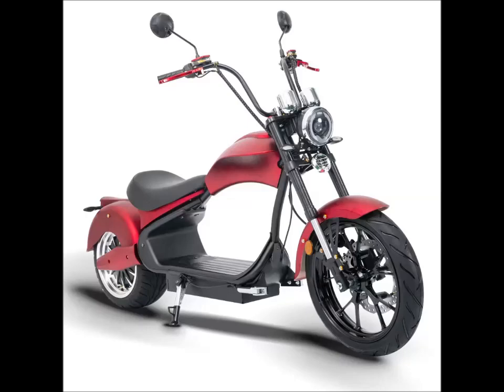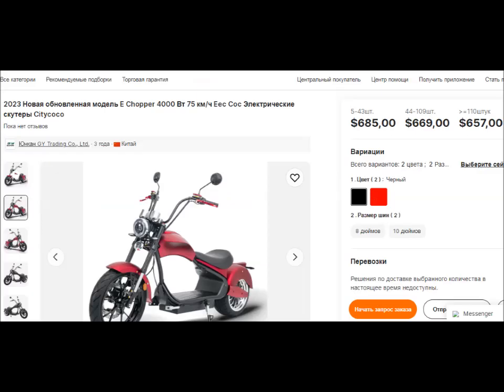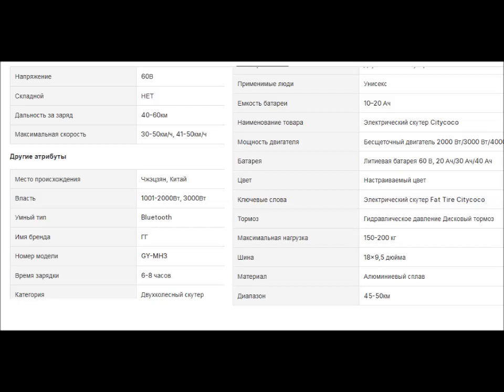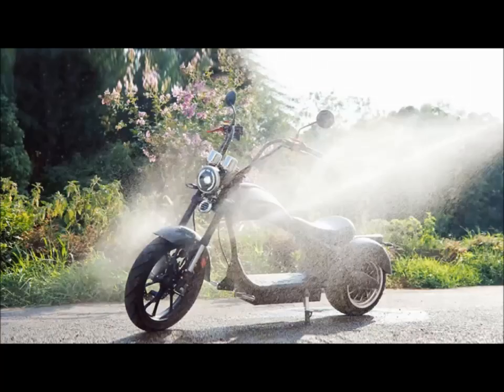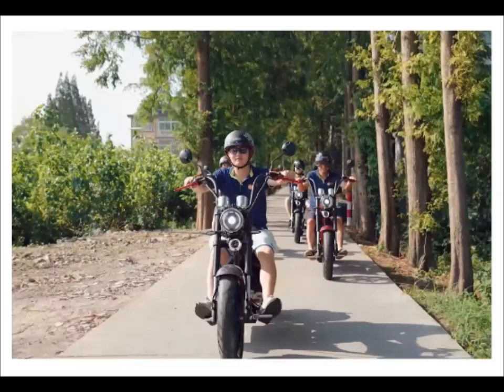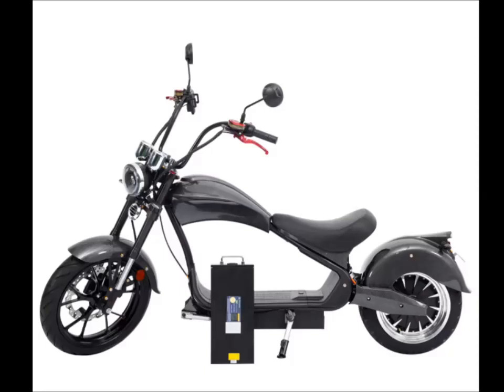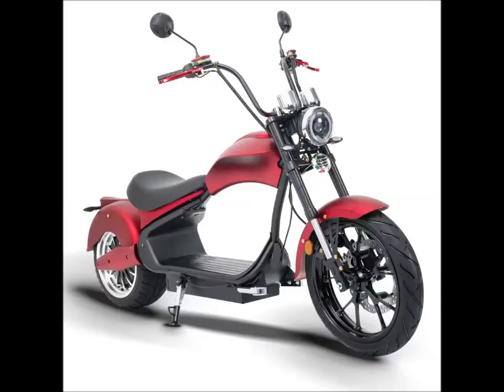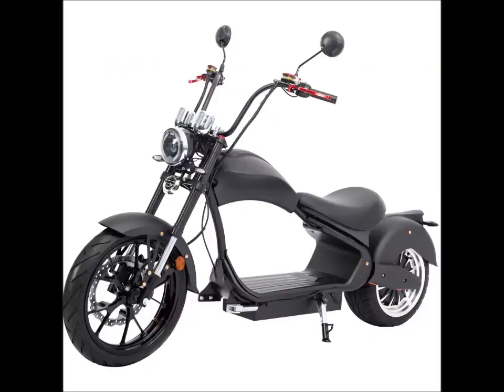Электробайк GY-MH3, как купить, цена - $685, electric bike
Здравствуйте дорогие зрители нашего канала.
Сегодня впервые на нашем канале мы вам покажем электро байк. И вот вы видите его страничку покупки, ссылку на которую мы вам
дадим в описании под этим видео. А так же вы видите его цену, вот здесь на экране. 685 долларов США. Это не дорого как для такого
модного рэтро красавца.
Данная модэль китайского электро байка называется - MH3, производит ее китайский бренд электро мото и вело техники GY.
Сегодня будет его краткий видео обзор, и давайте сначала начнем с технических характеристик этого специфического красавца.
По традиции начнем с его дальности хода и максимальной скорости движения.
И так, максимальная дальность хода данного электро байка на одном заряде батареи составляет порядка 60 километров. Максимальная
его скорость движения до 75 километров в час. Максимальная его грузо подьемность до двухсот килограм. В стандартном варианте,
двигатель у него трех киловатный, но по просьбе покупателя продавец может установить двигатель мощностью в один киловат, или же в
два киловата. Тут совершенно точно можно сказать, что при мощности двигателя даже в два киловата, при его весе ему уже не страшны
никакие горы и никакое бездорожье, а при мощности двигателя в три киловата, тем более. Трех киловатные движки китайцы
устанавливают на внедорожники весом в одну тонну, а тут двух сот килограмовый электро байк, можете себе предсавить только...
Данный электро байк имеет литиевую батарею, которая считается надежнее от свинцово кислотной. А еще производитель дает гарантию на весь электро байк вцэлом, до одного года.
Продавец вам отправит все сертификаты на него от завода изготовителя, а так же гарантийные документы. Но тут, откровенно говоря, за отсутствия официального представителя от бренда Джи Вай в вашей стране, наверное мало вероятно, что можно разсчитывать на
какие то технические гарантии.
Ну вот и все, в принципе, об этом ретро красавце. Он как видите сами, подойдет не только для взрослых, но и для подростков. Такой
байк станет прекрасным подарком для вашего юноши, и прекрасным стартовым вариантом обучения его езды на мото технике. Тем более, что его максимальная скорость никак не 120 километров в час, а значительно меньше. Да и вообще, любому взрослому человеку ездить на такой технике будет одно удовольствие, ведь на таком электро байке вы почувствуете себя настоящим байкером. И это удовольствите оказывается, вовсе не дорогое.
Пересмотреть самые ходовые и самые продаваемые варианты электрокаров из Китая, а так же получить ссылки на странички их покупок  вам поможет наш сайт, ссылку на который вы видите на экране. На сайте мы собираем информацию о электрокарах и постоянно обновляем ее. Держим вас в курсе всех новинок. Всего доброго вам и выгодных покупок!